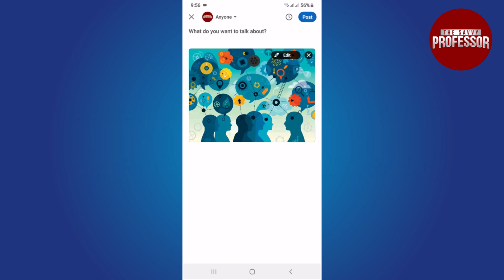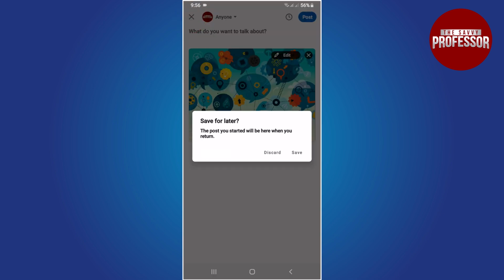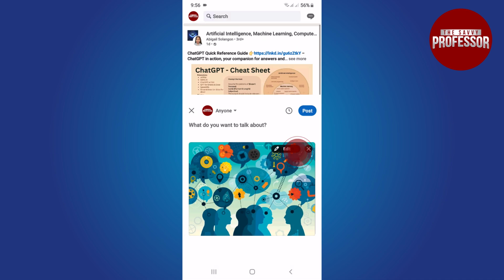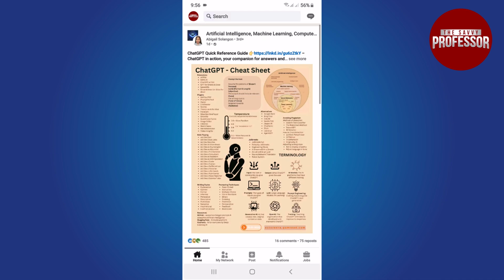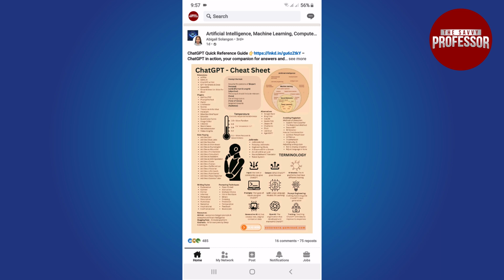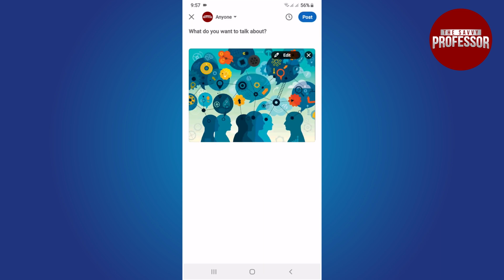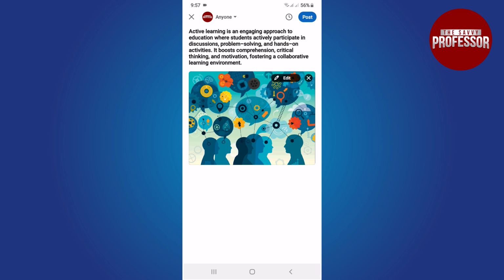How to Find Draft Post on LinkedIn App (A Step-by-Step Guide)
How to Find Draft Post on LinkedIn App (A Step-by-Step Guide). In this tutorial, you will learn how to find a post on LinkedIn.